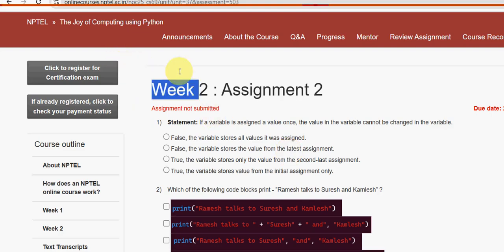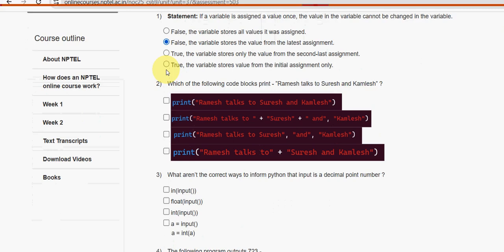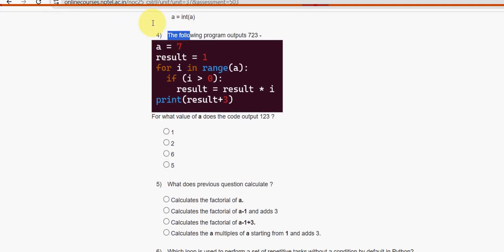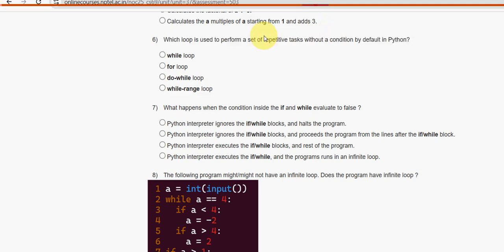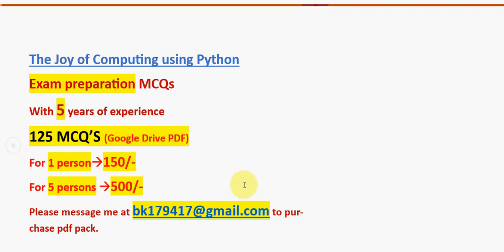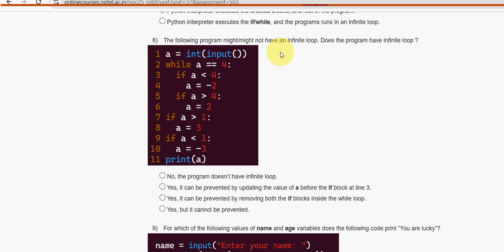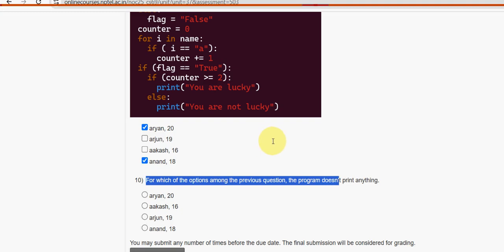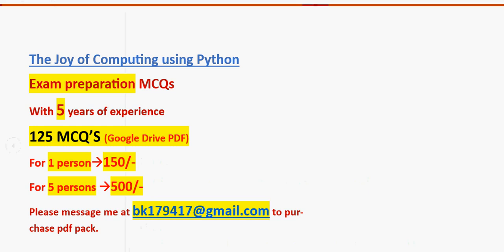The Joy of Computing using Python|| WEEK-2 Quiz Assignment answers 2025 ||NPTEL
125 MCQs
150/-(for 1 member)
500/-(for 5 members)